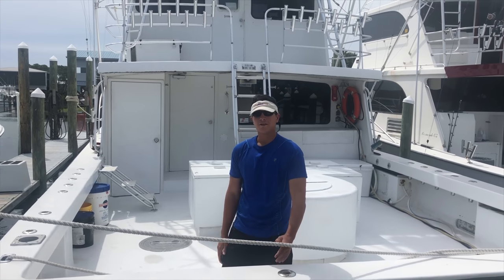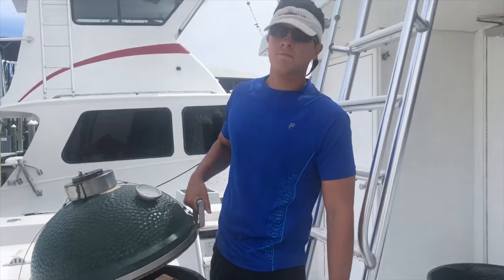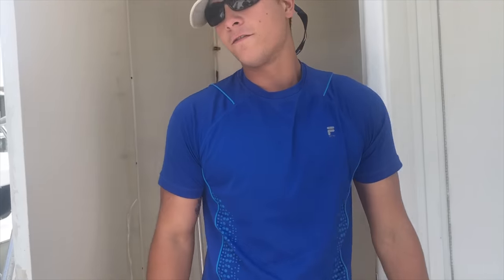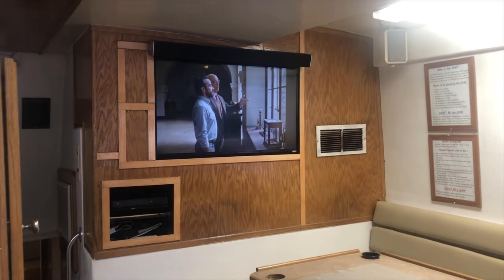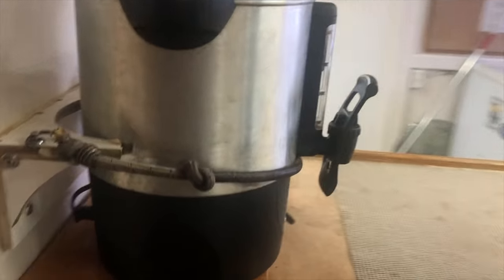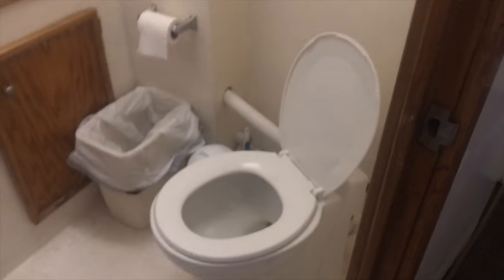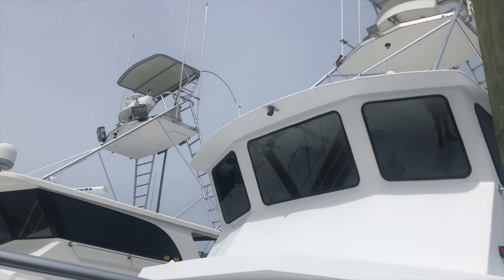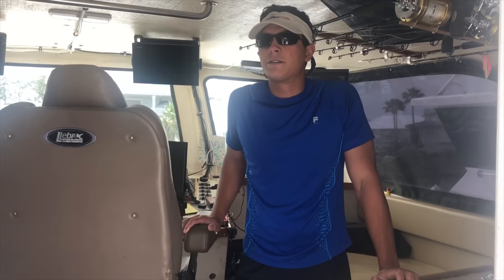Virtual Boat Tour - Intimidator Sport Fishing Charter Boat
We walk you throughout our Charter Boat, to give you  a feel of being on it and seeing all of it's amenities.